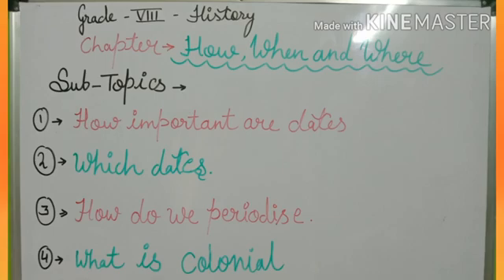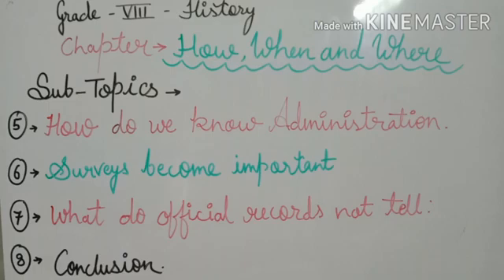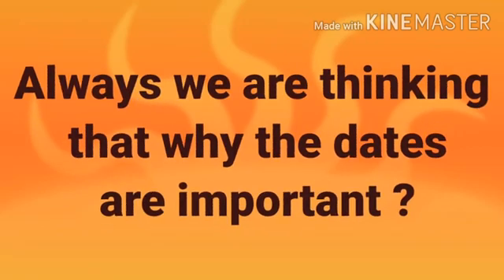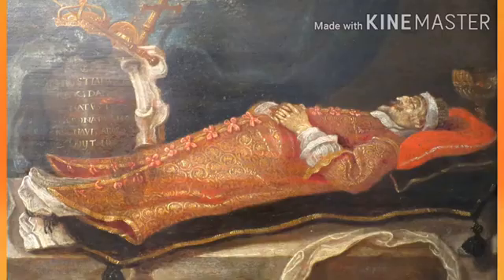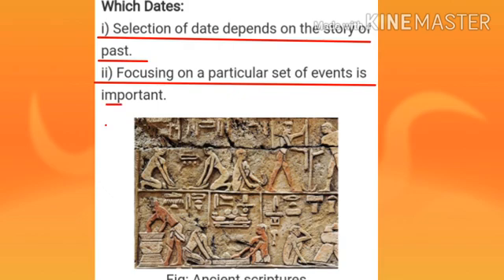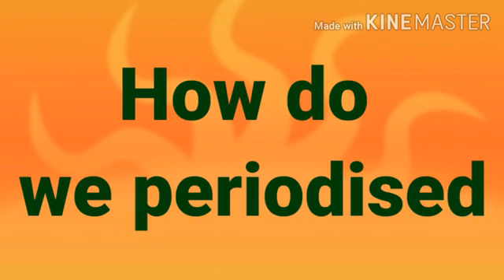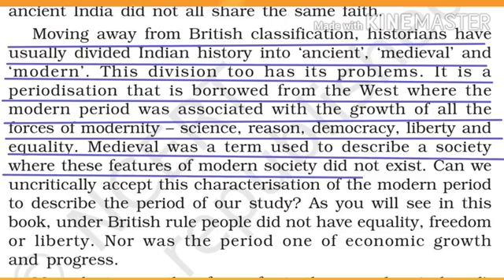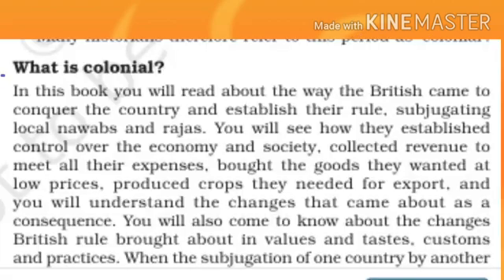NCERT GRADE - VIII { HISTORY- OUR PAST- III}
Ch- 1 HOW, WHEN AND WHERE( PART - 1)